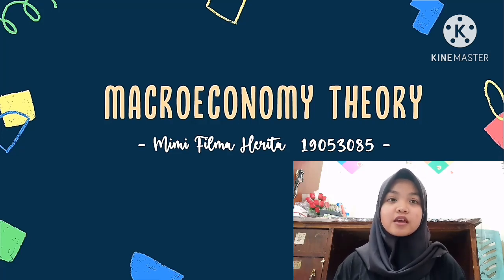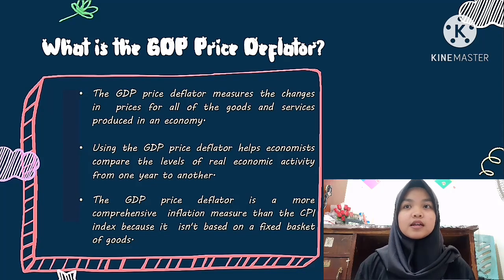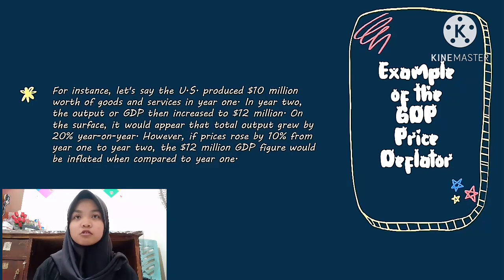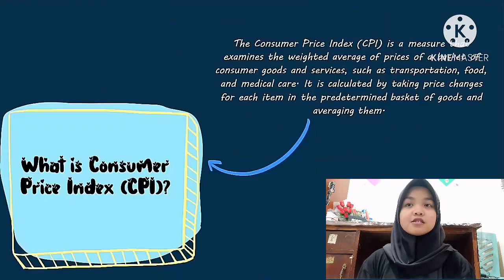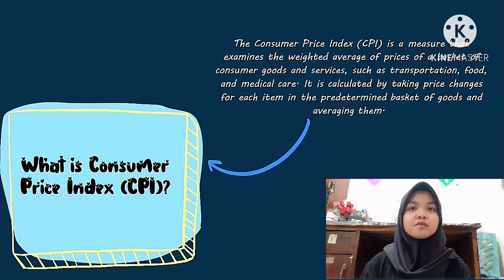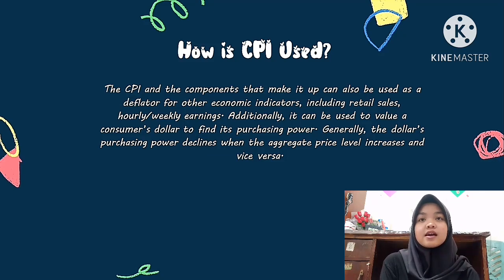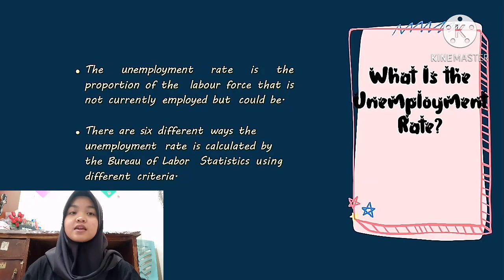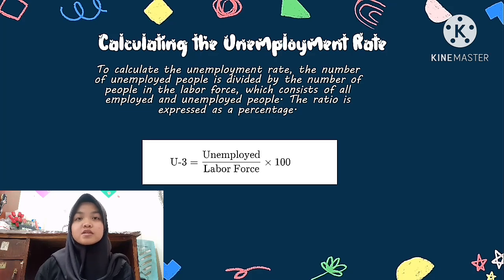Macroeconomy Theory Video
Name : Mimi Filma Herita
Nim : 19053085